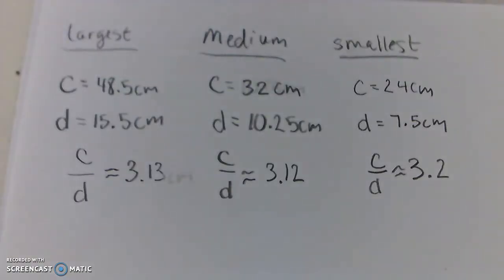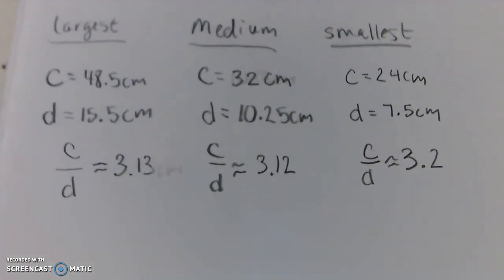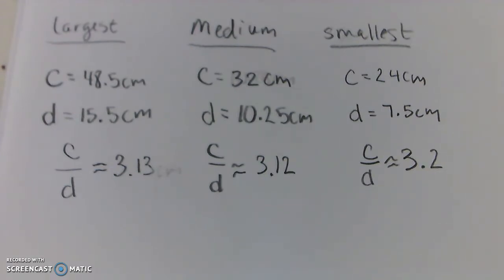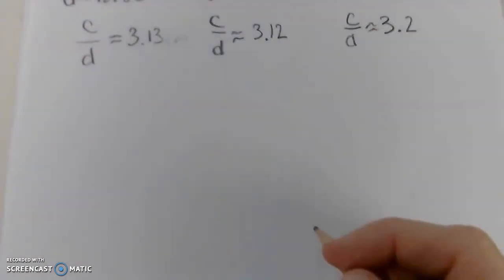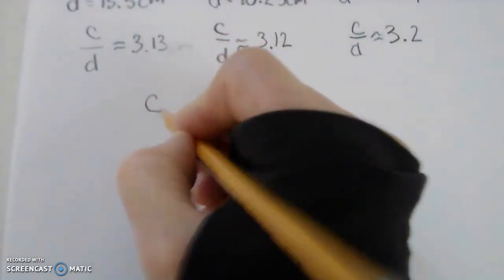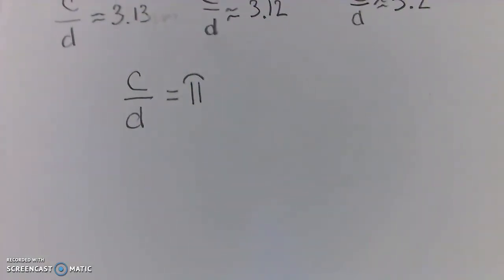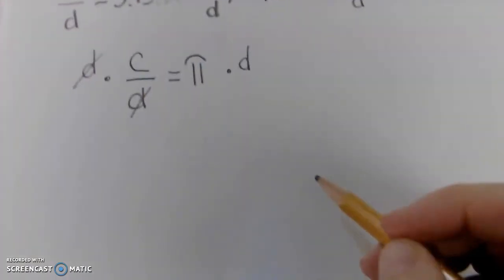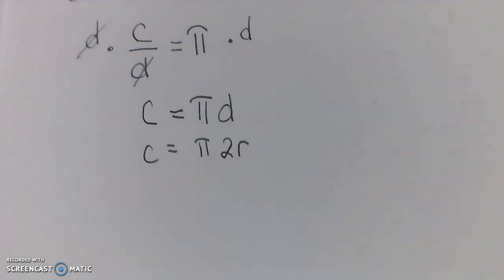Circumference Formula Activity: Where Does The Formula Come From?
We will measure the Circumference and Diameter of different circular figures to then understand the relationship between them.  This leads us to the circumference formula.